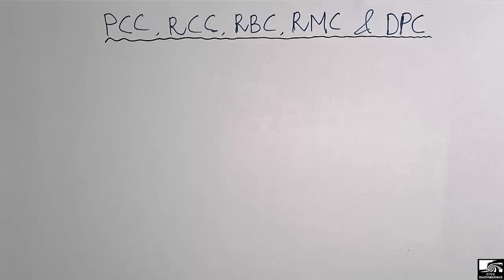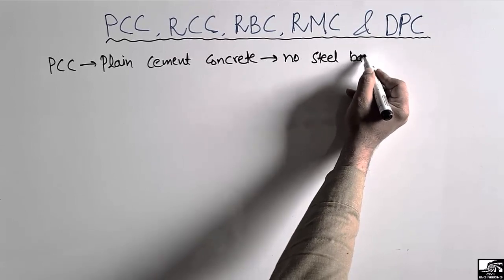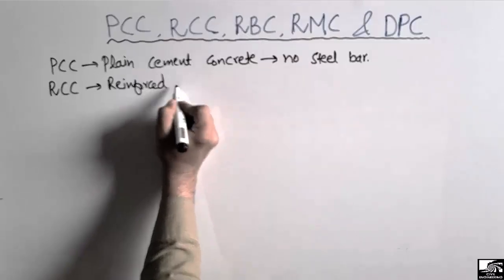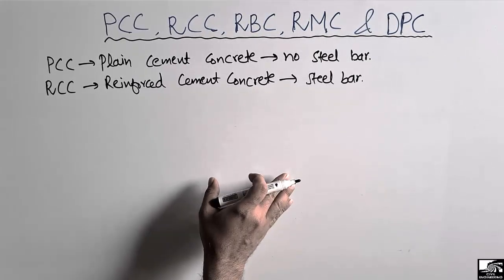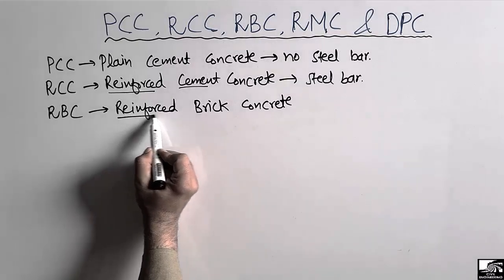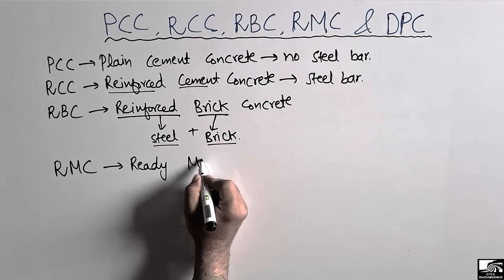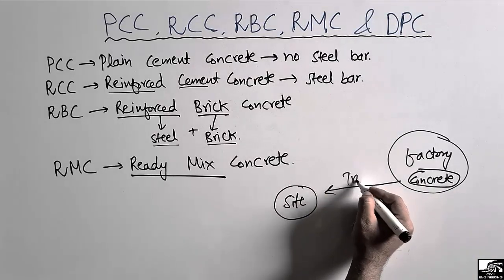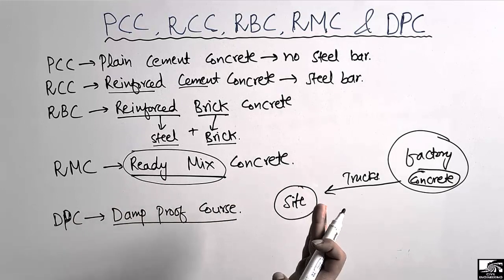What is RCC, RBC, PCC, RMC and DPC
This video shows the difference between RCC, RBC, PCC, RMC and DPC. These technical words are mostly used in daily life of a civil engineer. These all are quite different from one another and also their purpose is also different.

RCC means reinforced cement concrete
RBC means reinforced brick concrete
PCC means plain cement concrete
RMC means ready mix concrete
DPC means damp proof course